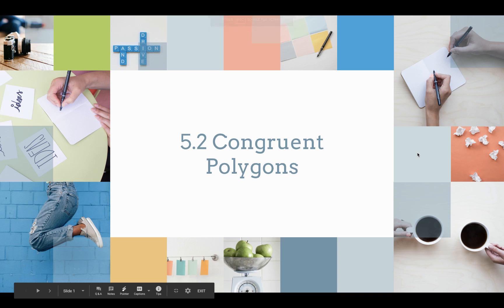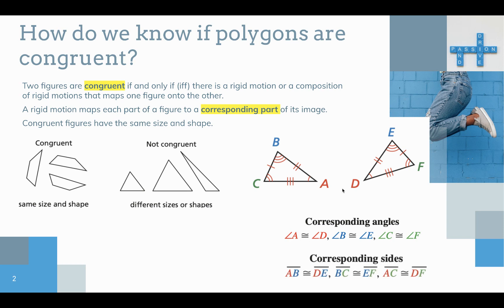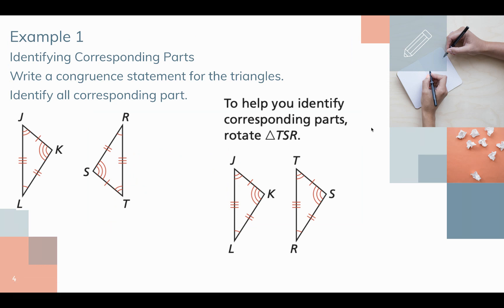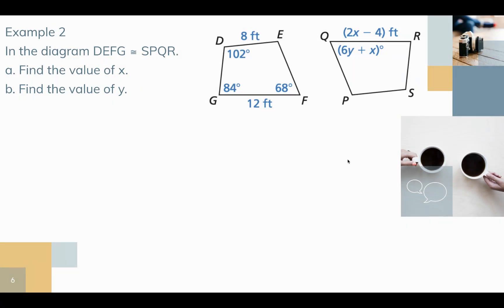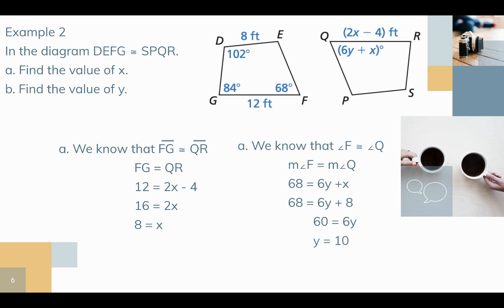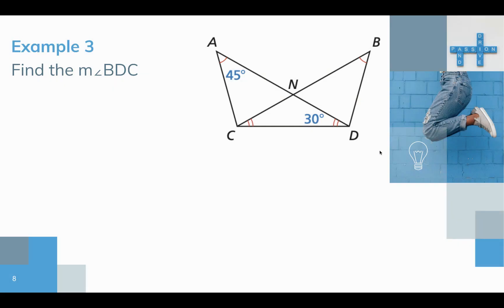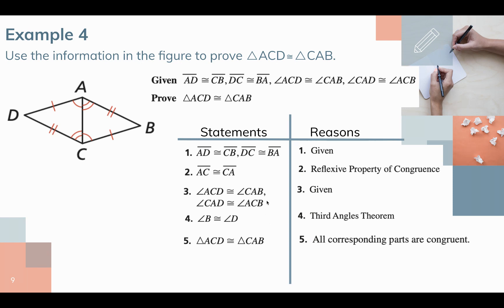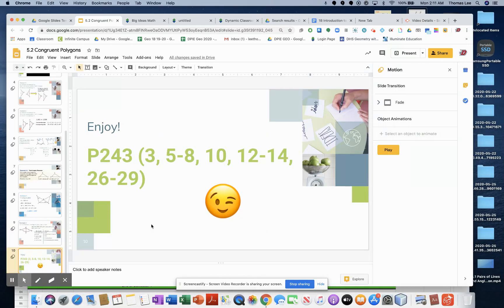5.2 Polygon Congruence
Proving that polygons are congruent